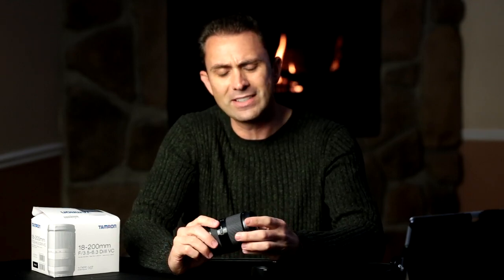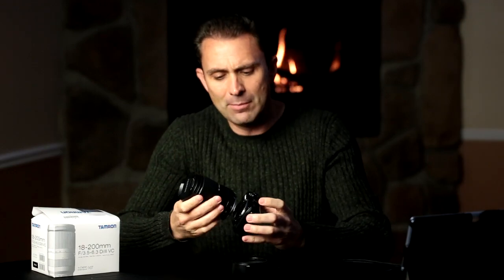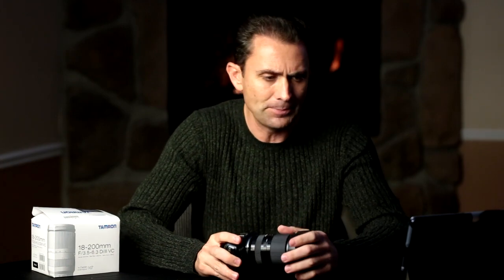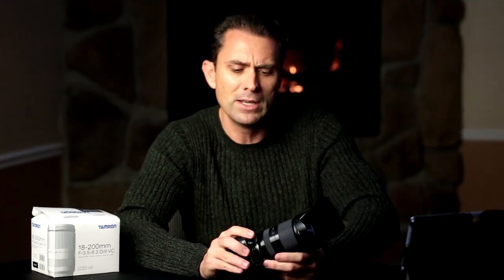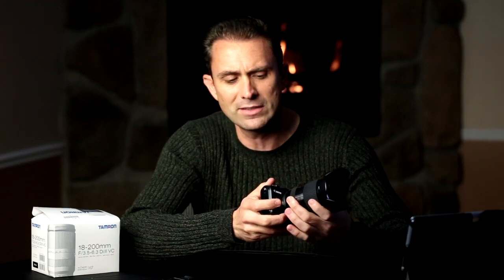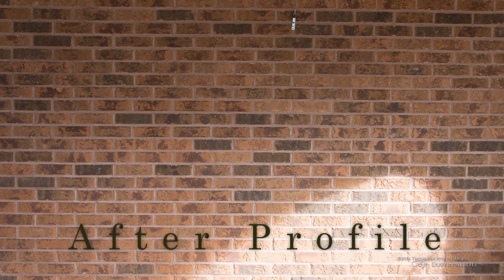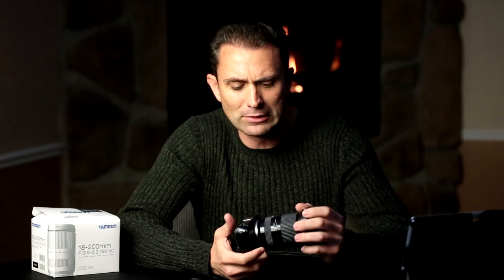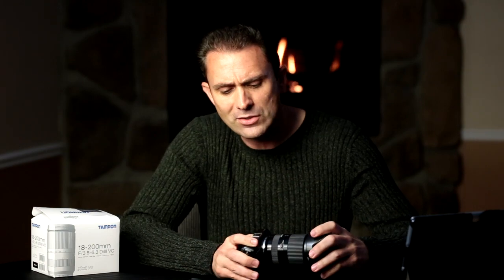Tamron 18-200mm Di III VC Review - All-in-One Lens for Mirrorless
This is the video review of the excellent all-in-one lens from Tamron for mirrorless bodies, the Tamron 18-200mm f/3.5-6.3 Di III VC lens.

A full written review with many more samples can be found